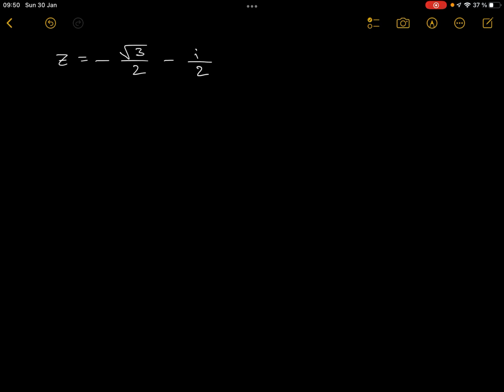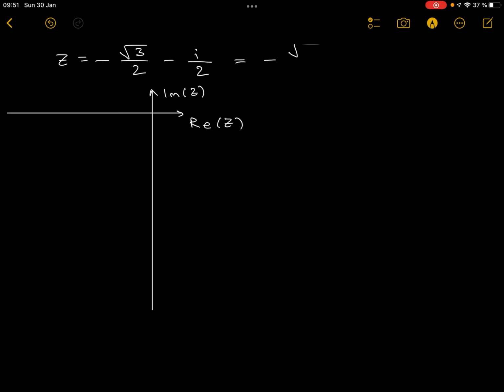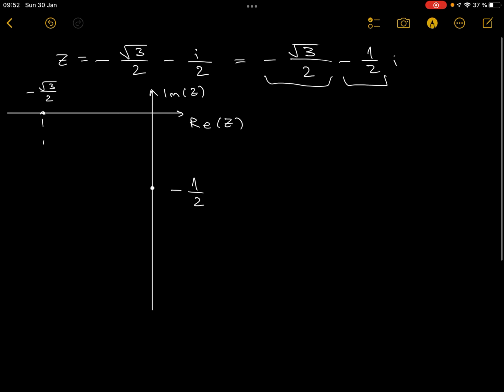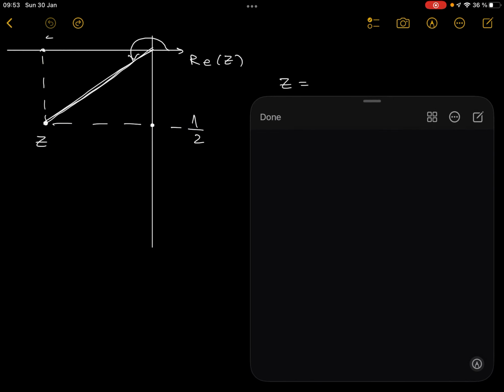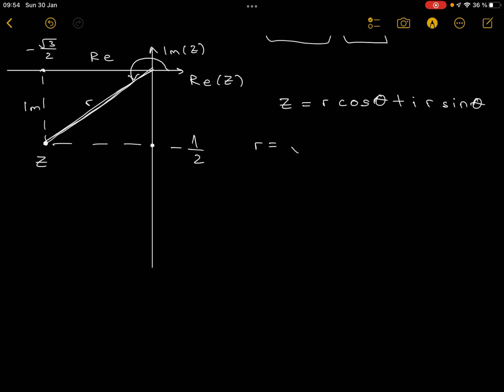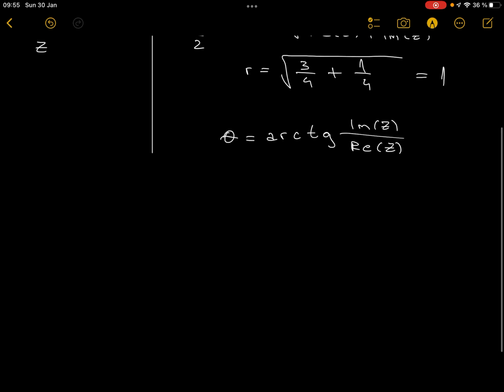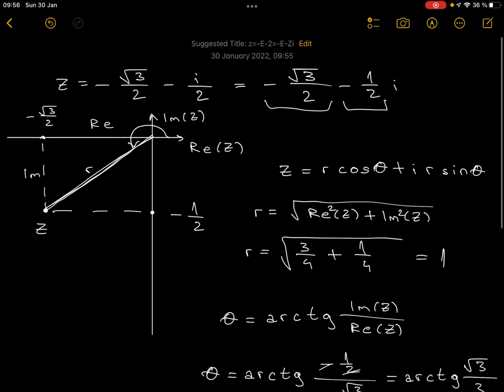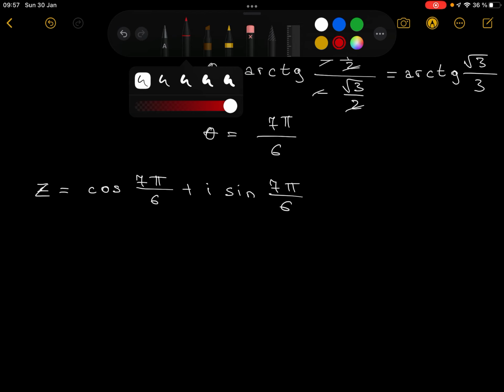Trigonometric form of a complex number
Can you transform complex numbers from algebraic to trigonometric form? Find out in this video!